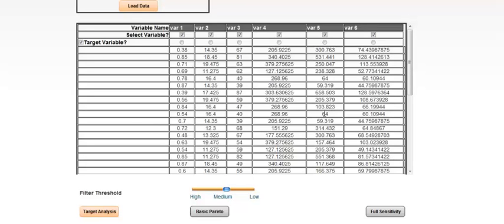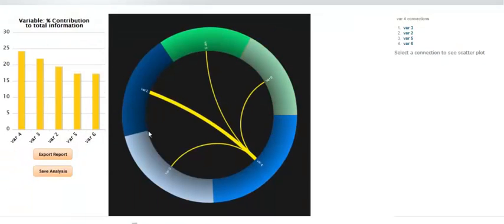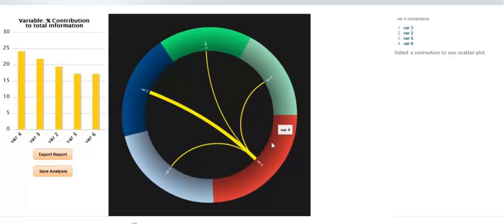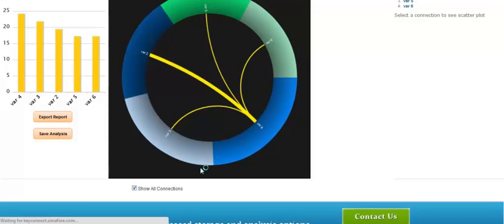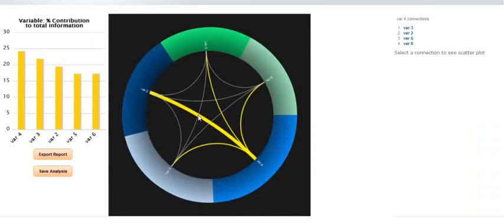Using KeyConnect's Basic Pareto analysis for KPI ranking.mp4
Learn how to use Basic Pareto analysis for ranking KPIs using KeyConnect, an online KPI extractor that uses mutual information